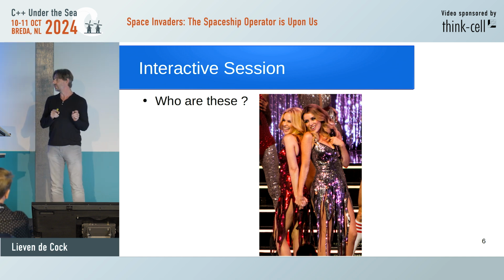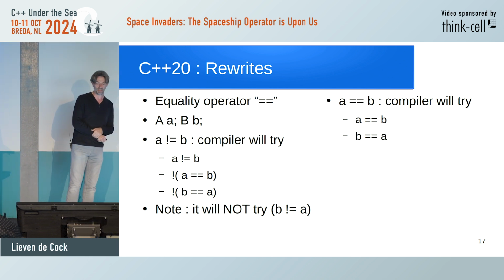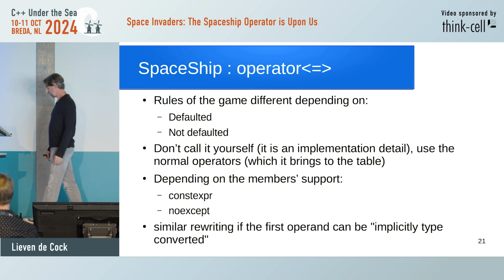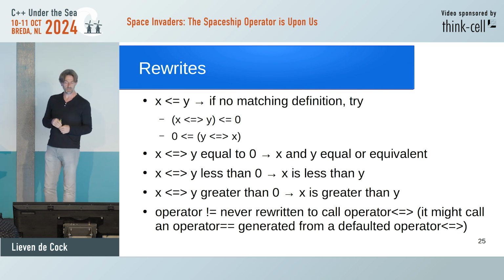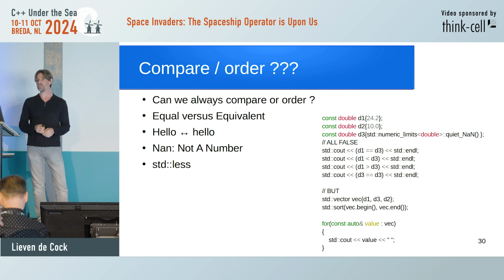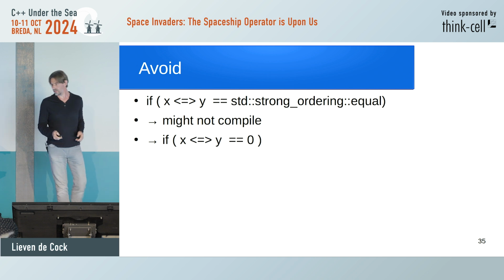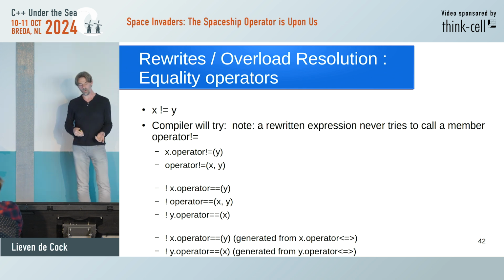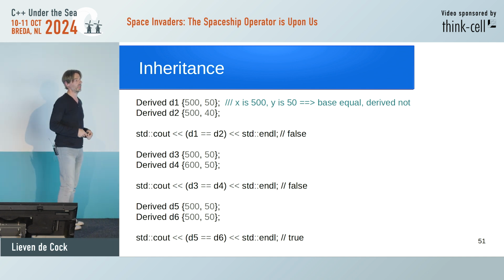LIEVEN DE COCK - Space Invaders: The Spaceship Operator is upon us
[C++ Under the Sea 2024 conference]
11th of October 2024

[Space Invaders: The Spaceship Operator is upon us]
Before C++20 we had to write six comparison operators for our user defined types (or even more). For sure, a tedious task. All this gets simplified with the introduction of the spaceship operator. What happens to your code when you turn on -std=c++20 — even before we go near the spaceship operator, did your build break? Why does that happen? We will first investigate another new feature of C++20, the rewriting rules, and how that impacts your code base. Then we will dissect the spaceship operator, both how it is used and its implementation. What are comparison categories and why are these important with respect to the spaceship operator? All will be answered. What initially looked so simple does require some extra thought to correctly use the tool. We will discuss its traps and some of the less trivial considerations of this new operator.

[Lieven De Cock]
Lieven is a passionate software developer, architect, team lead, and manager, with 25+ years of experience. He is passionate about C++, software craftsmanship, and clean code. His career started in the text-to-speech domain and then moved to video recognition technology for traffic environments. During the last 14 years he is active in the satellite communication industry. Lieven also contributes to several open source projects and is the lead developer of the open source IDE Code::Blocks. He is also the lead coach of the Coderdojo division in Ghent, Belgium where he lives. There is an ever growing record collection, always crying for attention to be put on the turn-tables, and many evenings are marked in the agenda for visiting live concerts. If in presented code snippets the number 242 might pop-up, this is no coincidence, paying tribute to Front 242.